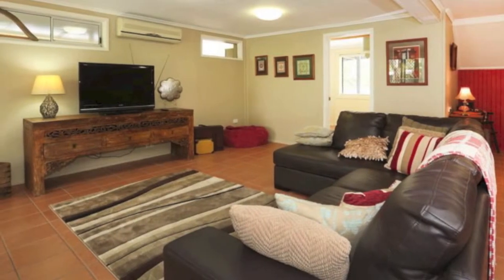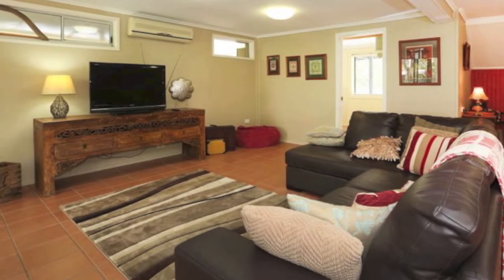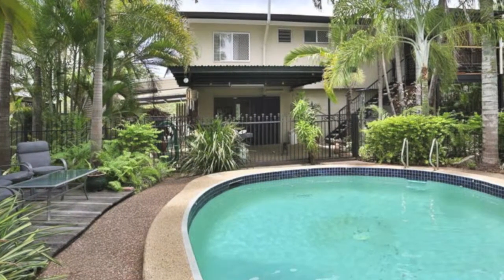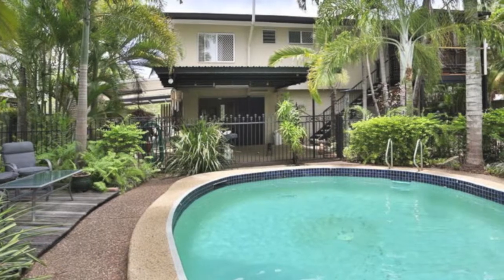907 Riverway Drive, Condon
DISTINCTIVELY UNIQUE FOR 2 FAMILIES TO LIVE IN COMFORT
    Stunning home with internal stairs leading up to the open plan kitchen, dining and lounge room with views of the river through the large glass windows. Timber kitchen has plenty of bench space to prepare the family meals which can be taken at the formal dinning or rear deck. Downstairs has a parents retreat or guest bedroom looking out at the tranquil gardens with an ensuite that has been beautifully decorated and fitted with a spa bath. Also the rumpus area has been fully renovated and the floors tiled. The in ground  pool is surrounded by tropical gardens creating a private back yard.